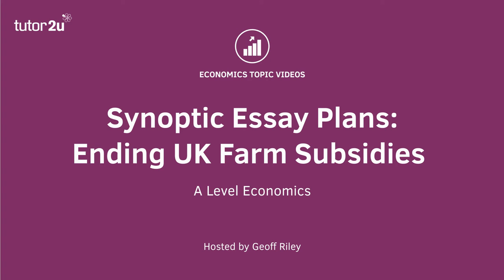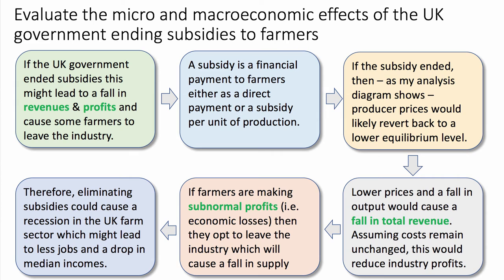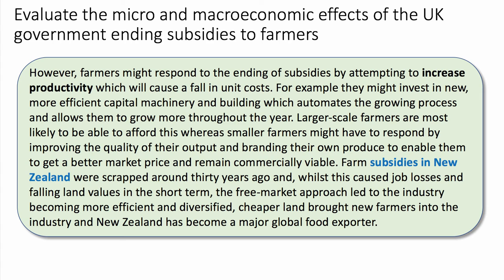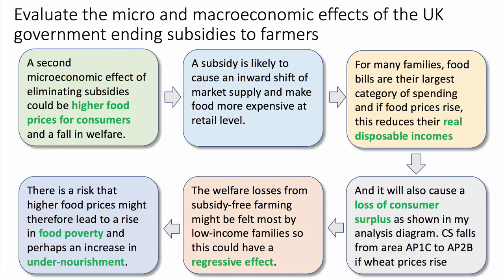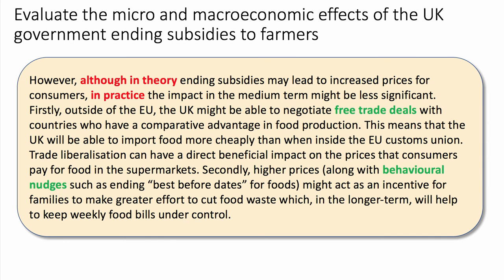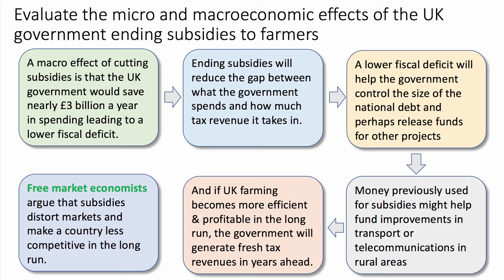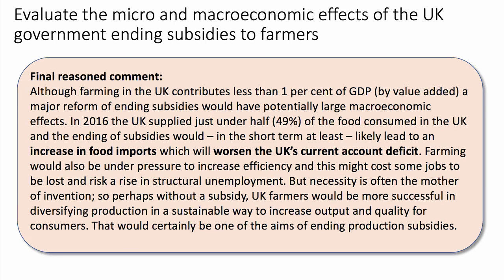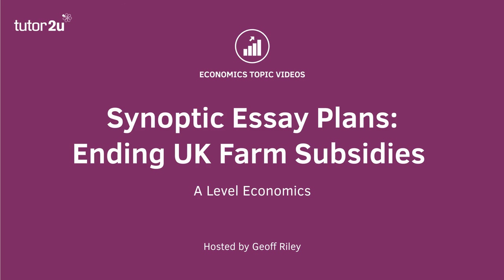Edexcel 25 Mark Essay Question: Farm Subsidies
Here is a suggested essay structure for a 25 mark Edexcel Paper 3 synoptic essay on the micro and macroeconomic effects of ending farm subsidies in the UK.